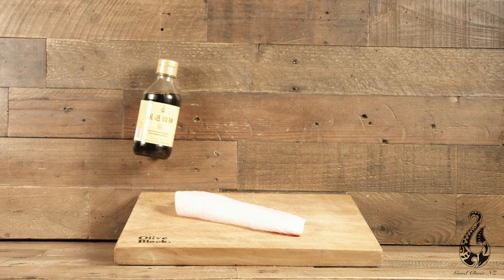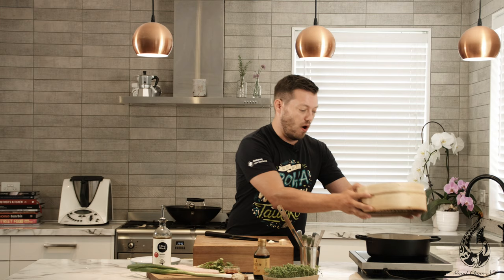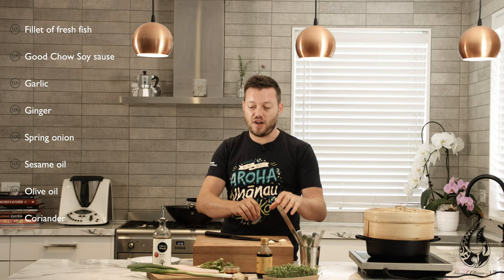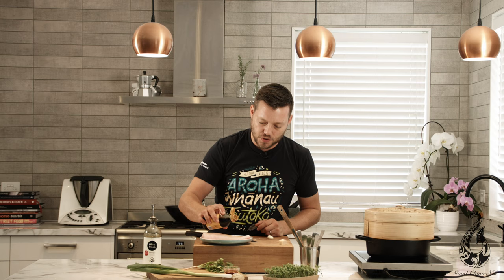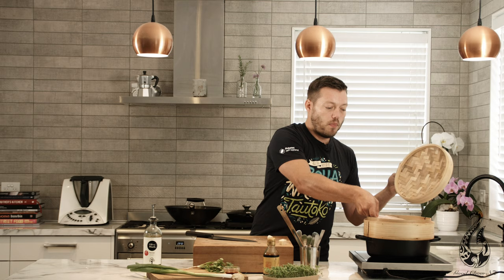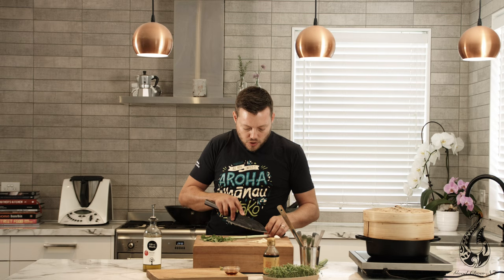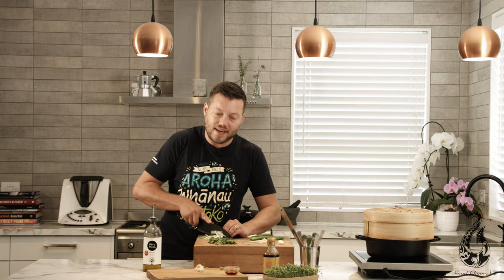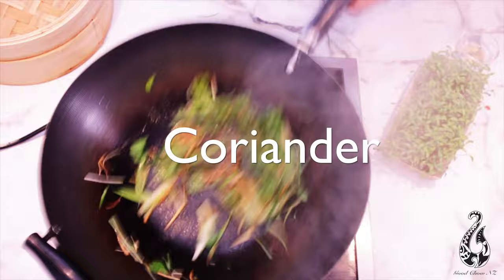MJS X Good Chow - Fish